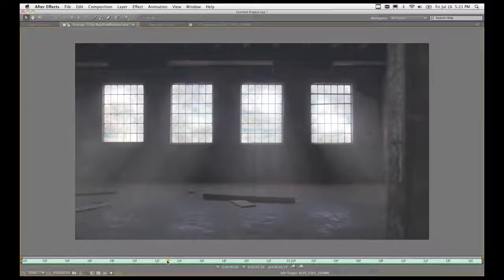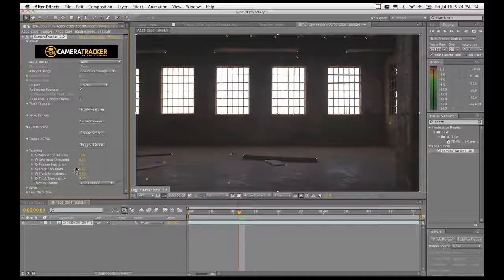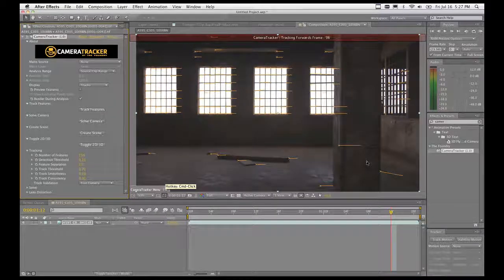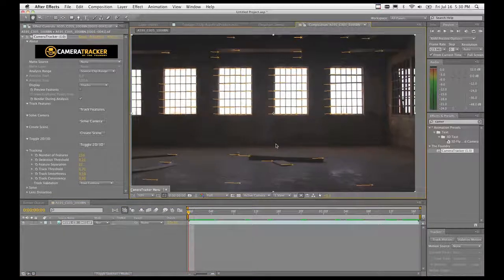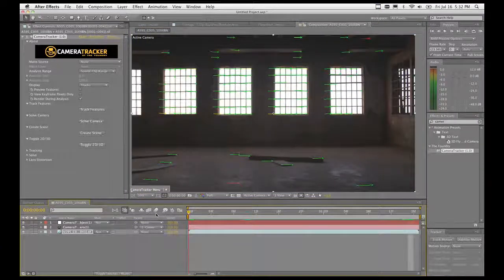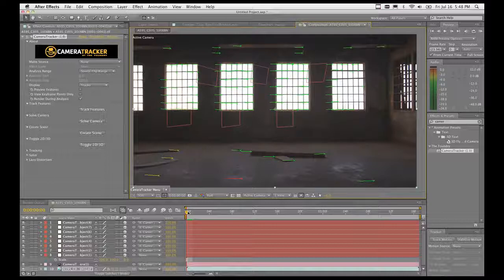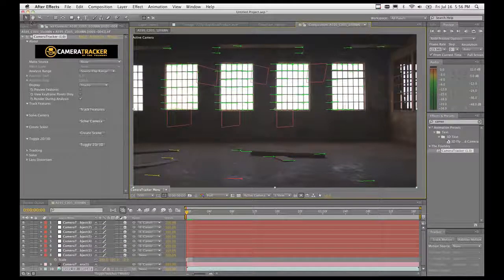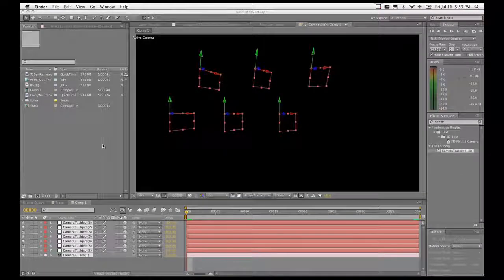VFX ( ADOBE AFFTER EFFECT) tutorial Overview Of The Foundry’s New “CameraTracker” Plug in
adobe after effect tutorial Overview Of The Foundry’s New “CameraTracker”